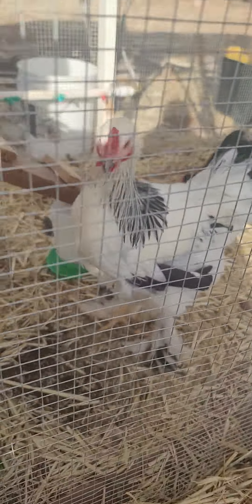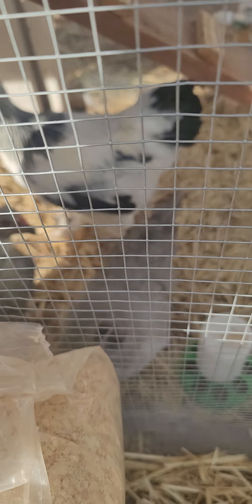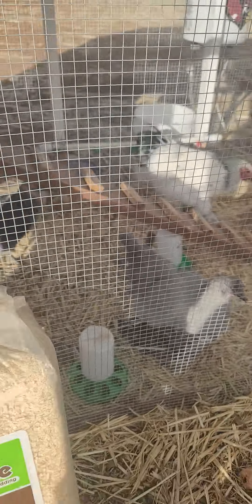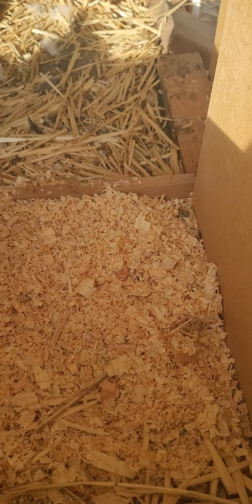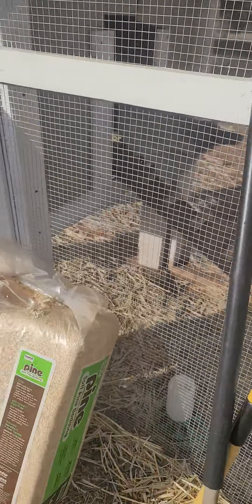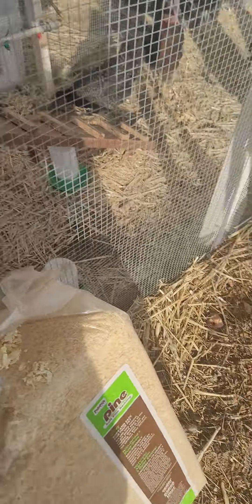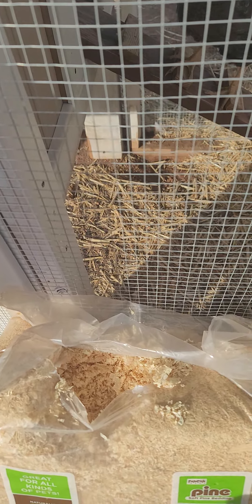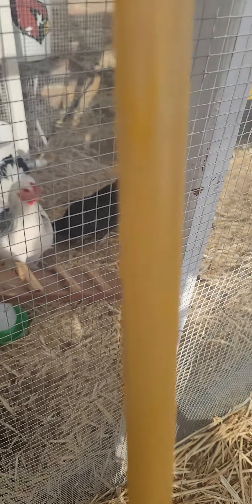Looking Good.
Good morning everyone. I wanted to make a quick video on how the birds are doing. I hope you all are well.